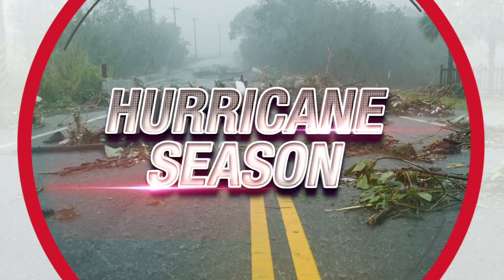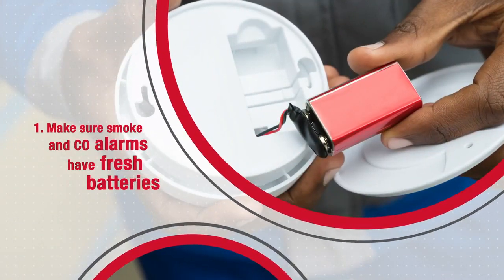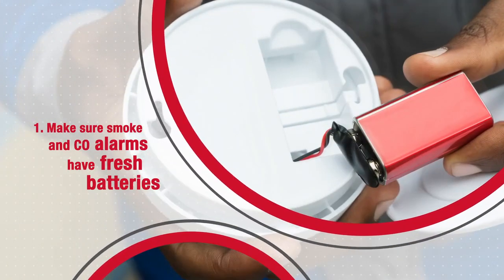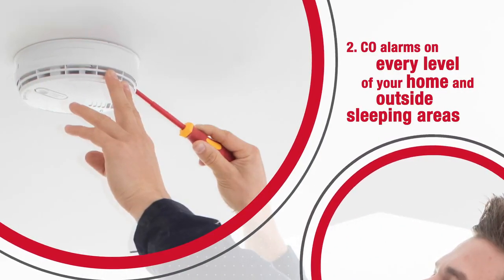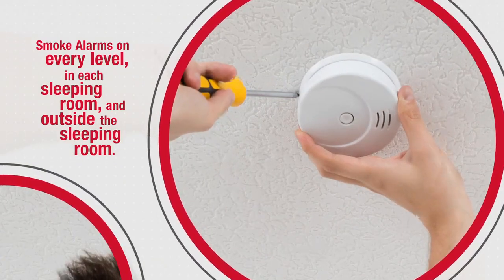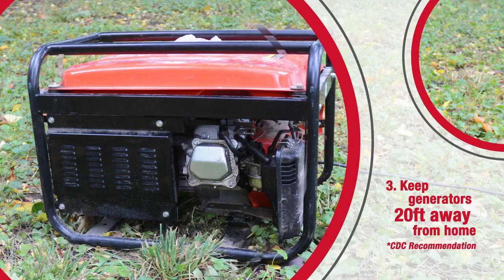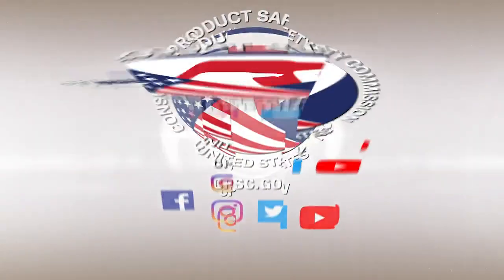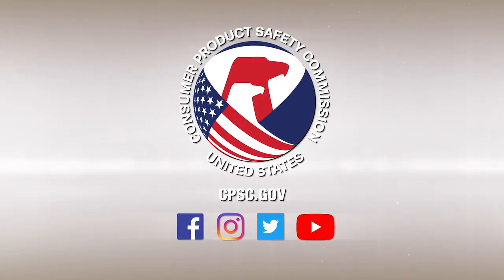3 Tips To Weather The Storm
Hurricane incoming? Here's how to prepare and keep your family safe.